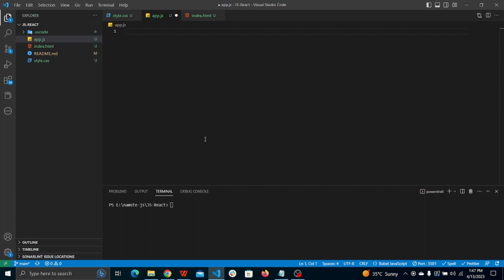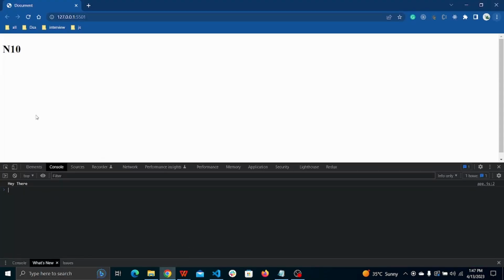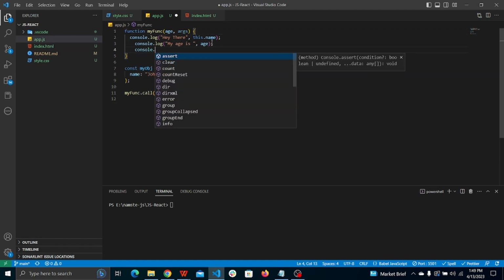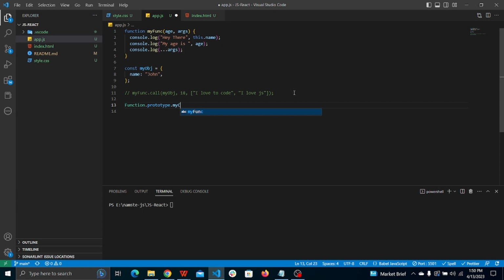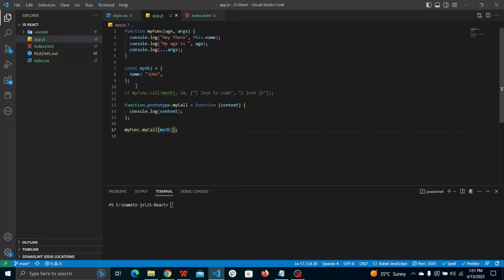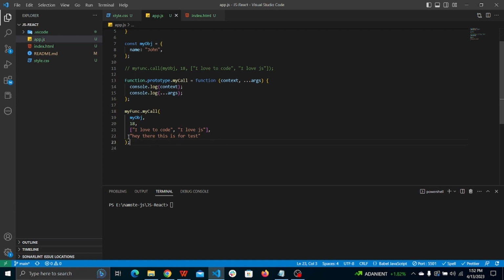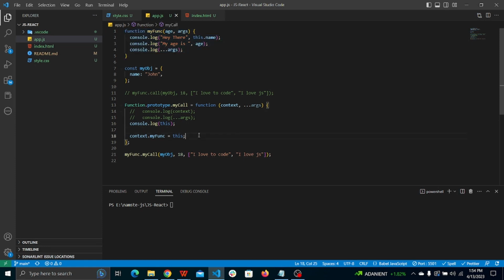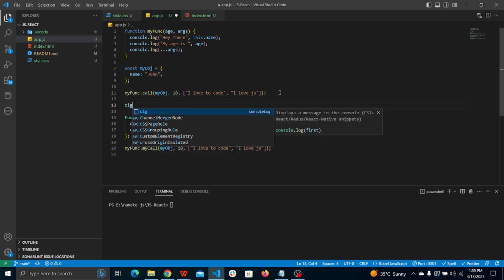Polyfill for call method in javascript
This video explains how to write polyfill for call method in javascript.